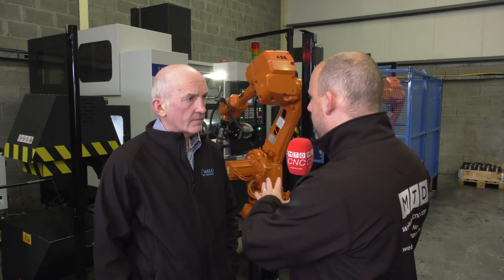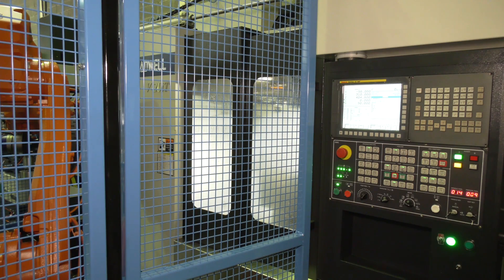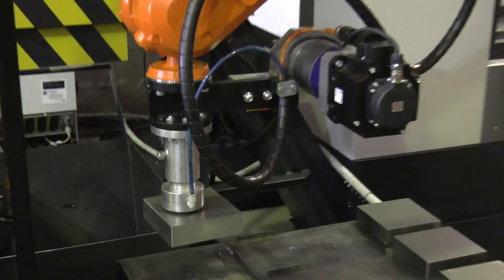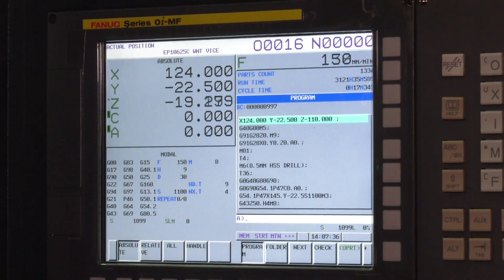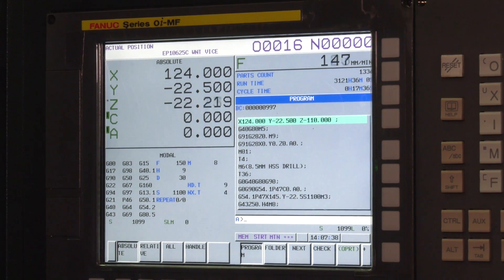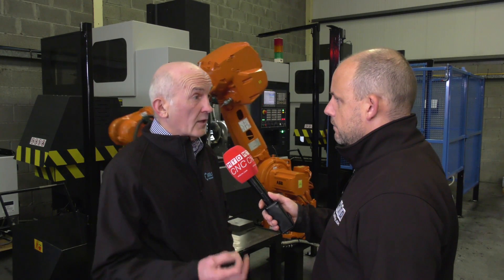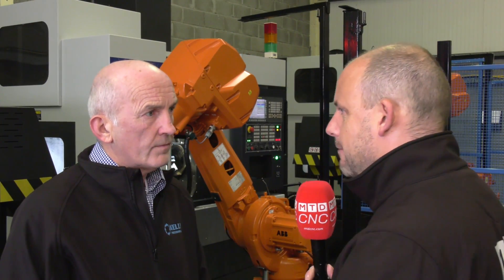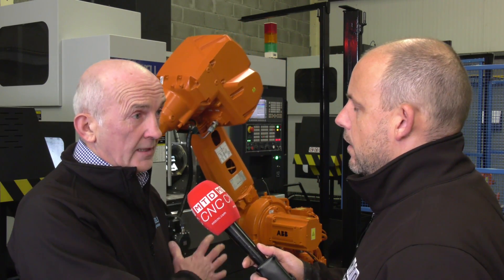Load that 5 axis using an ABB ROBOT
Kelly Precision in Ireland have a firm belief in automating their machining. Virtually all their  milling and turning capacity have ABB robots attached to the machines. Jim Kelly explains why the ABB robot and a Leadwell 5 axis machine is an extremely cost-effective production solution.